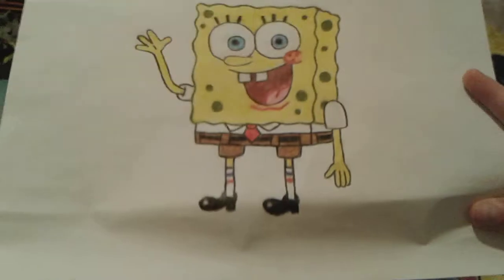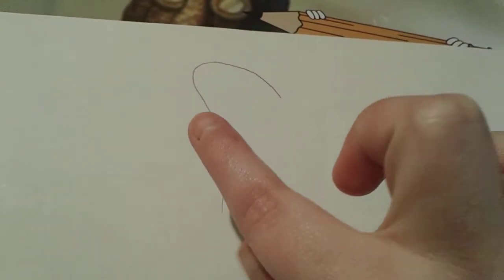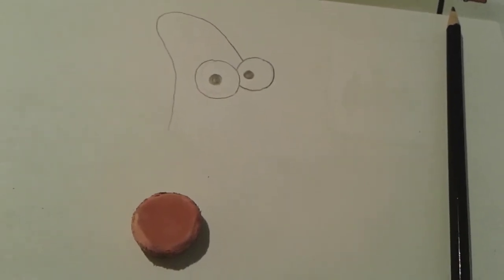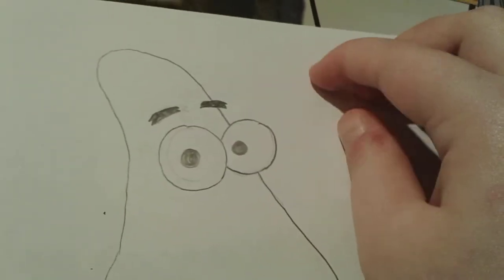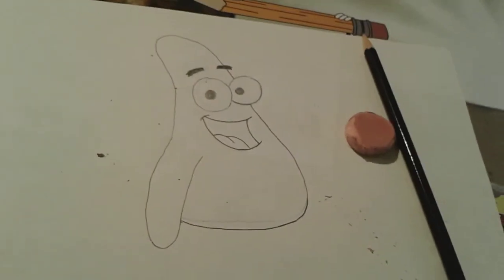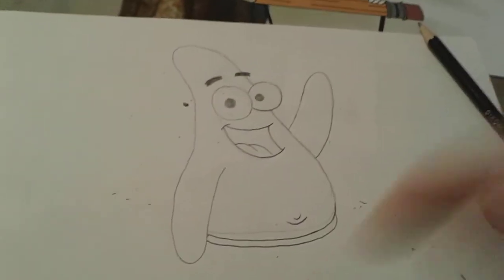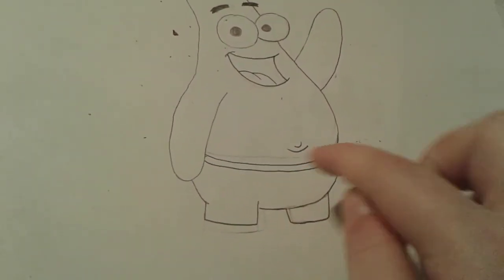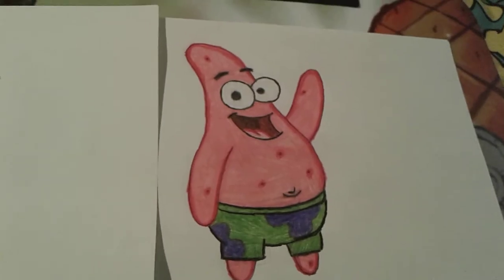How To Draw Patrick Star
This Was A Lot Easier Than SpongeBob Was😅😅😅😅😅😅😅😅